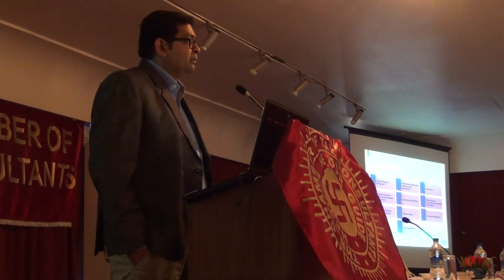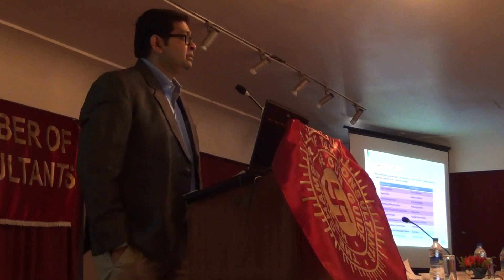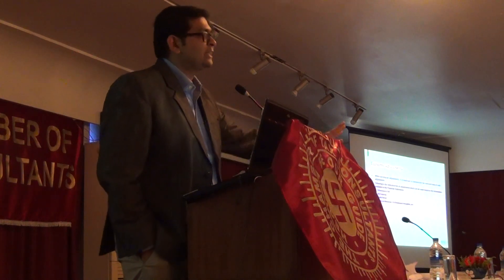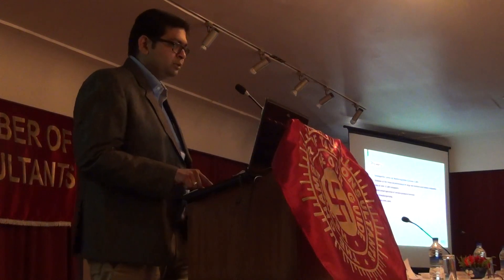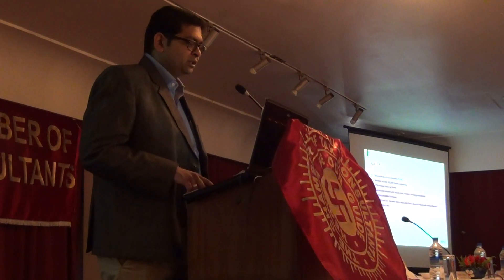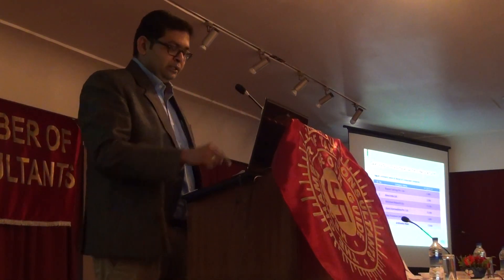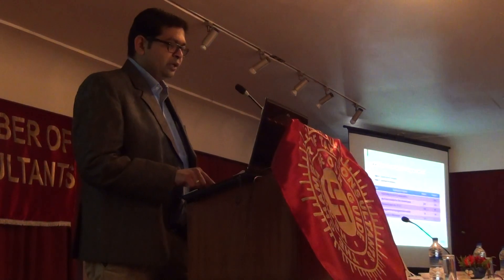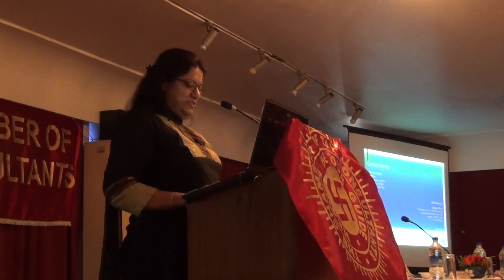Study Course on Transfer Pricing -22-03-2014 (Part-3)